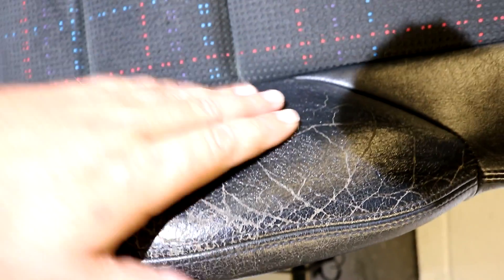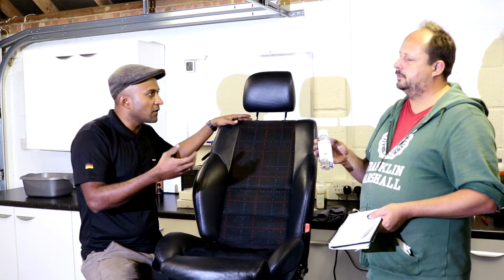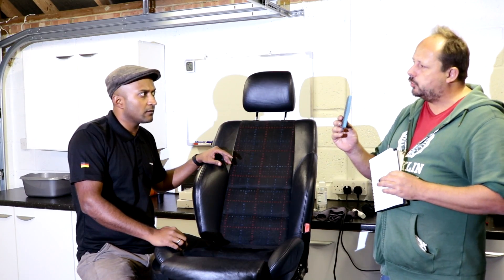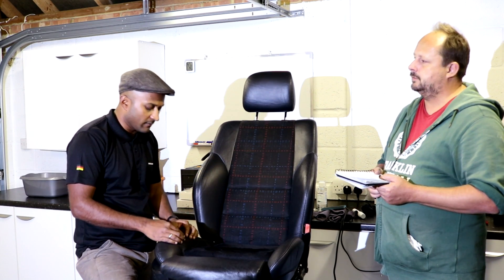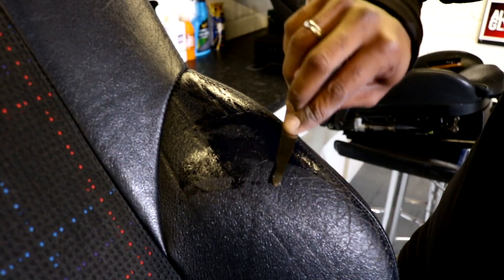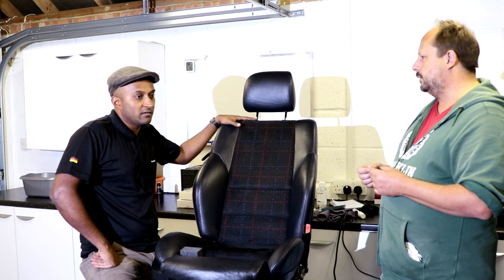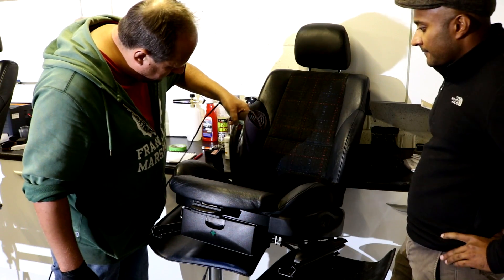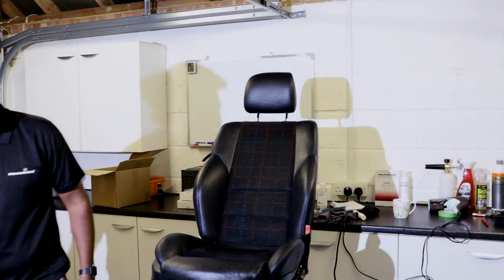Repairing Worn out Cracked leather seats yourself - Easy and Cheap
My Main Camera

Bargain Amazon Wash mitts

Recomended Products